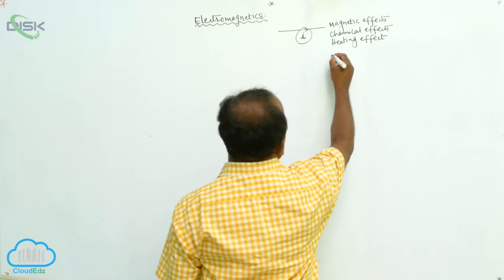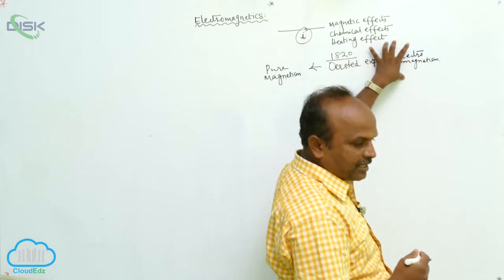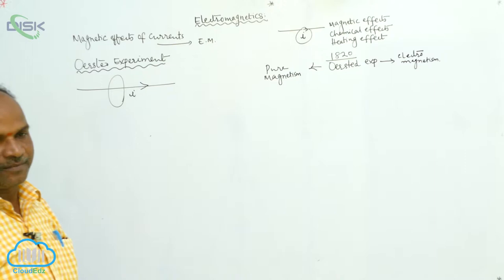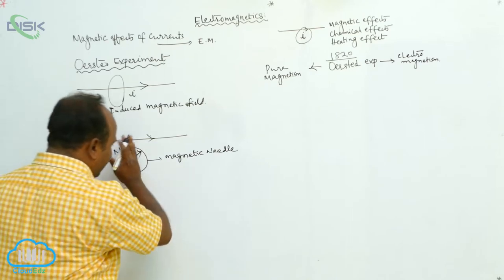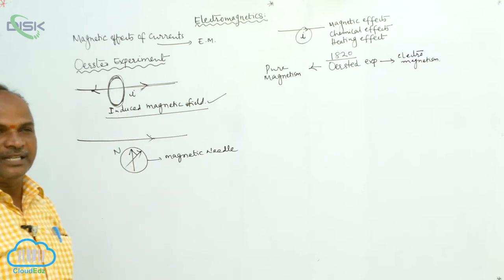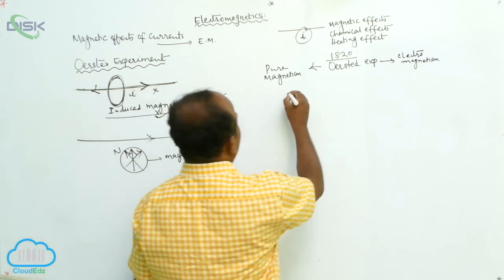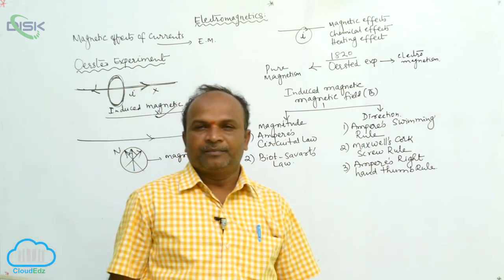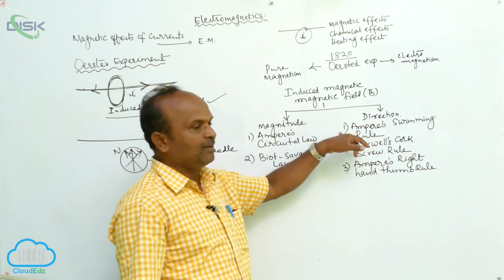Magnetic Force || magnetic effective of current 1 || Disk Telangana